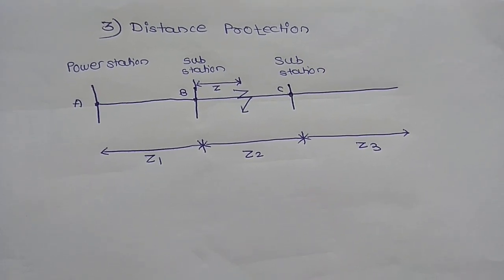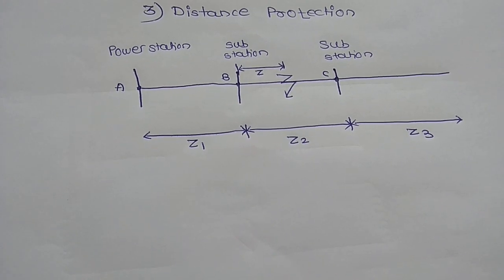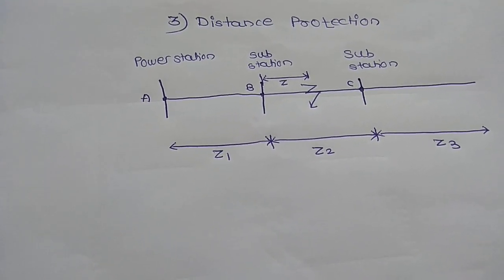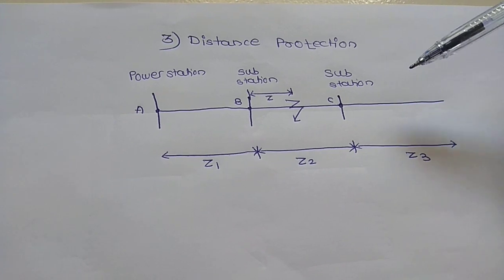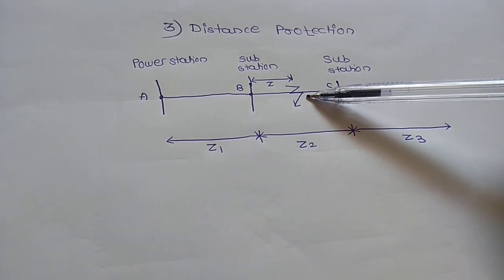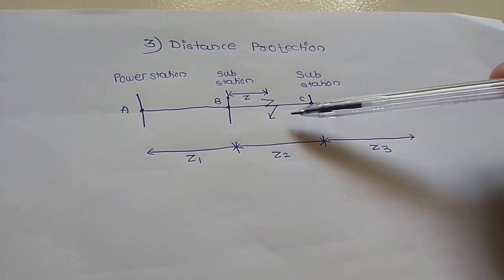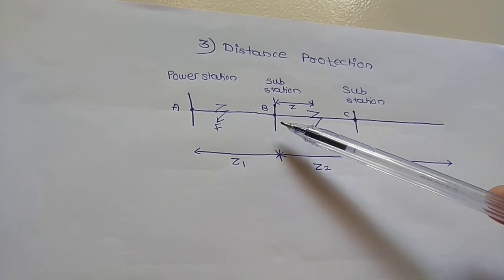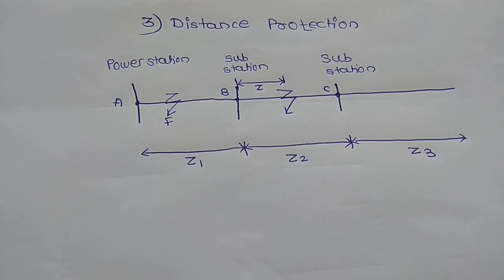Distance Protection for Transmission line